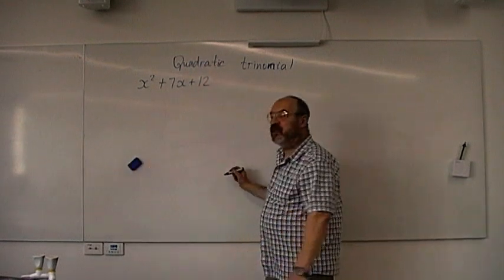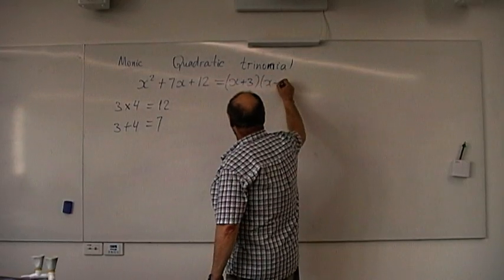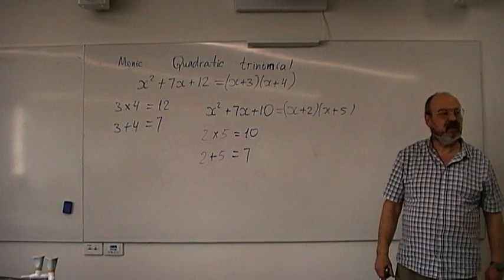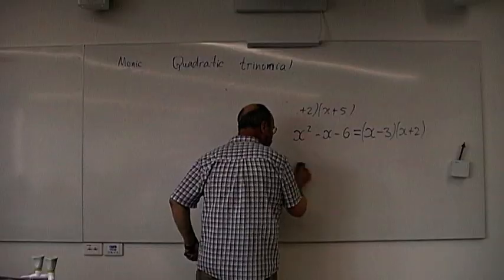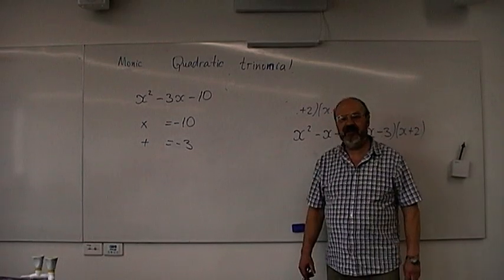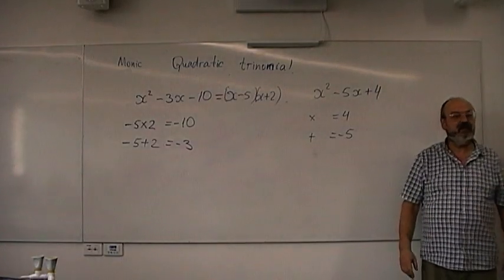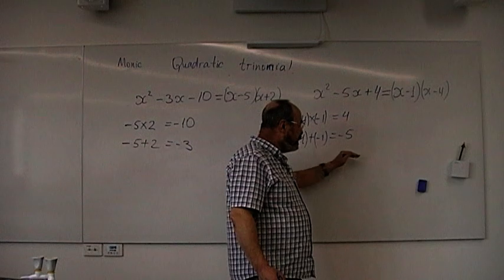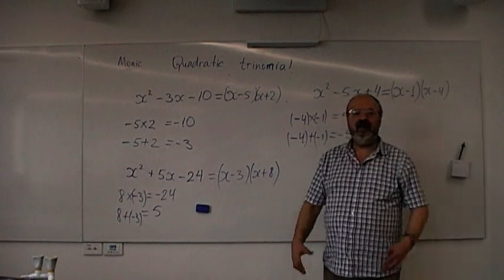Factorising monic quadratics